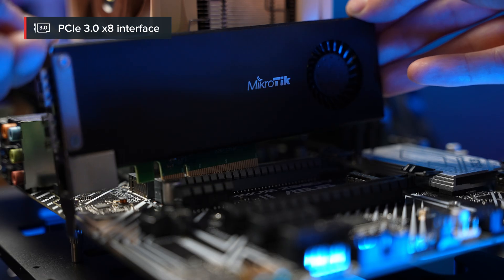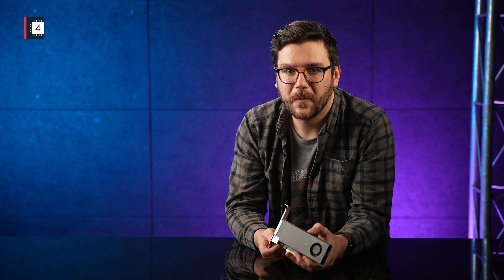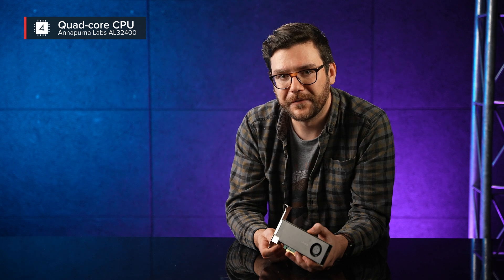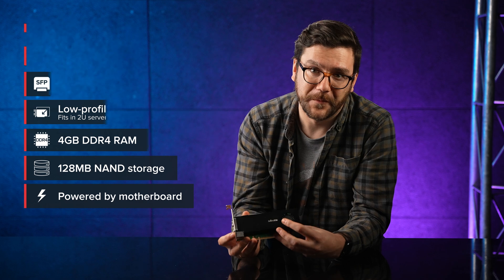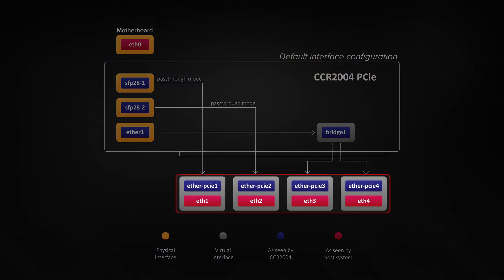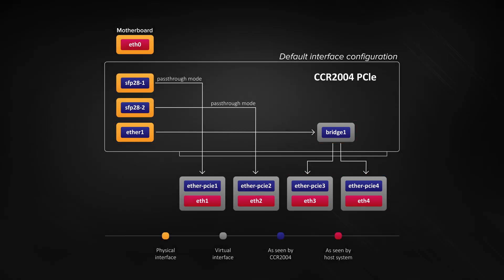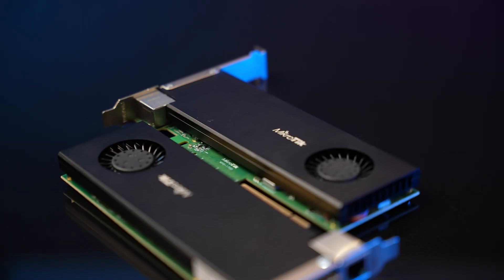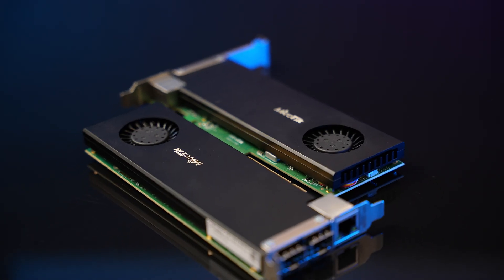MikroTik product news: CCR2004-1G-2XS-PCIe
A smart PCIe network interface card that adds full-fledged router capabilities to your servers. The smart and easy way to create 25 Gigabit networks if you want to save space in your server room!